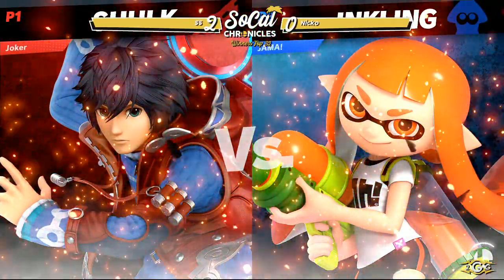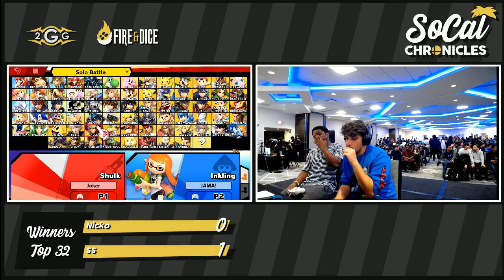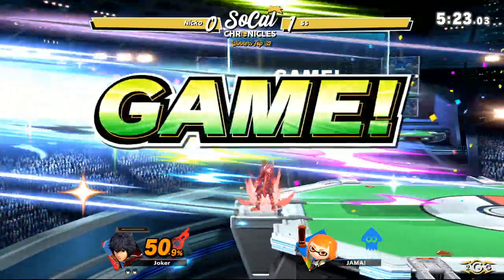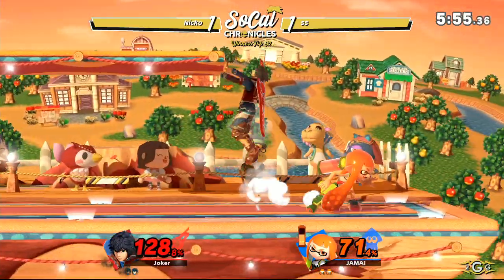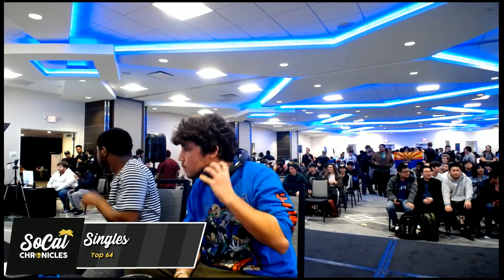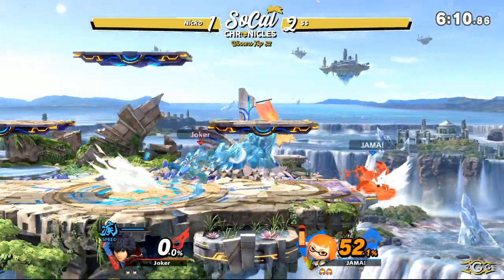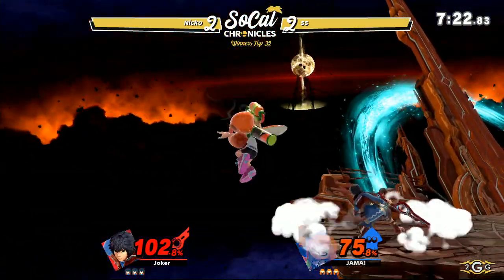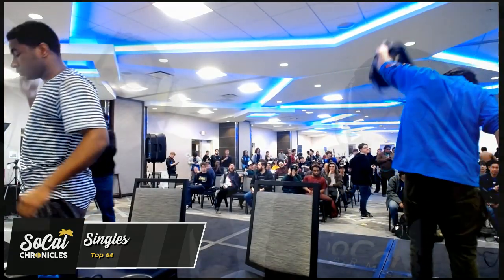Smash Ultimate Tournament - Nicko (Shulk) vs SS (Inkling) Winners Top 64 - Socal Chronicles